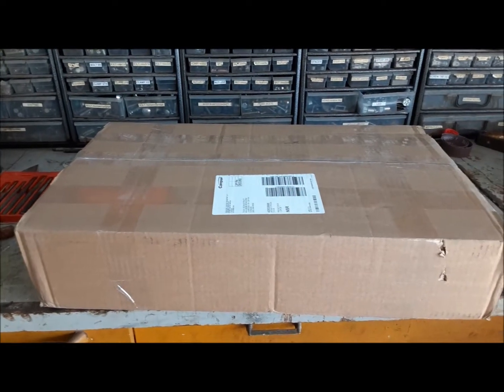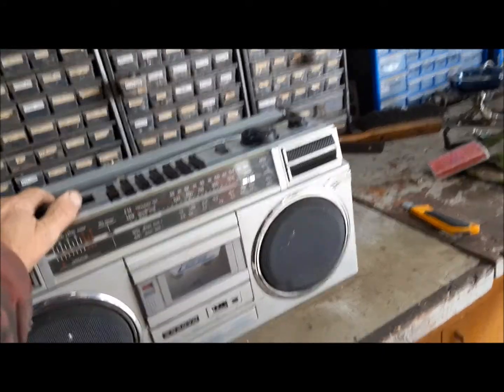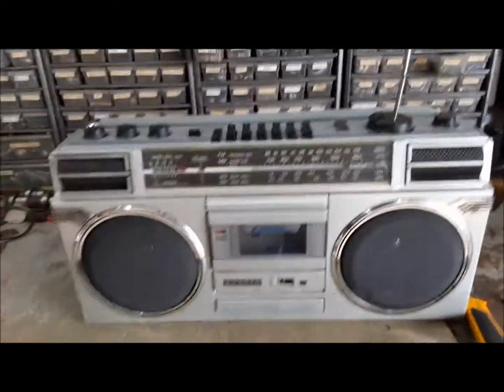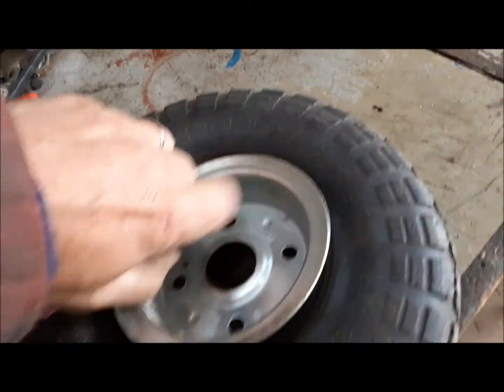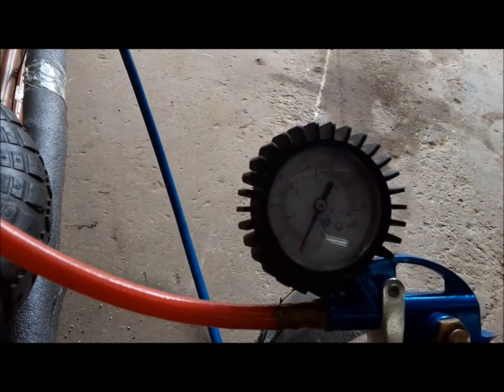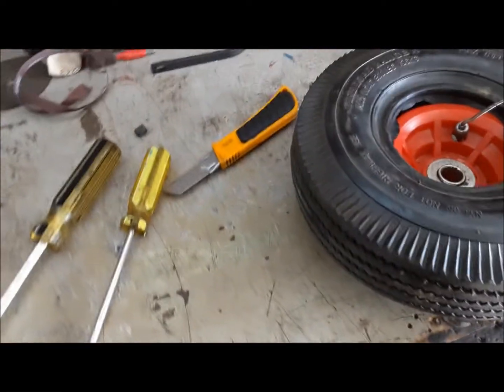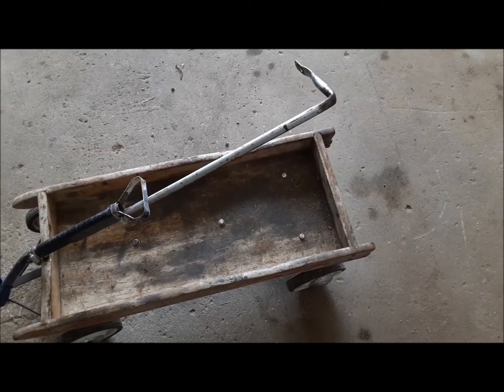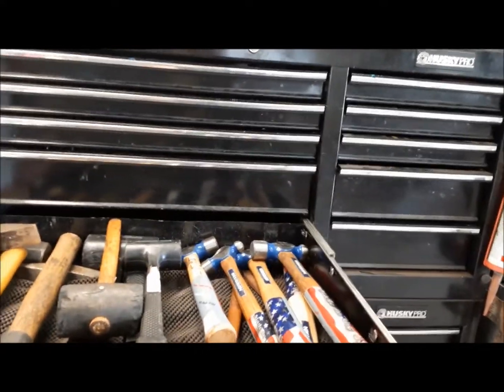Odd Jobs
Just hacking around in the shop taking care of a few small jobs